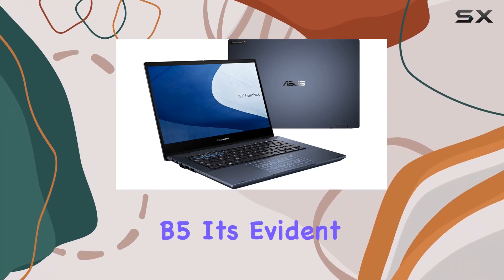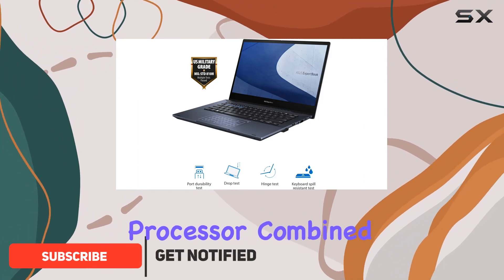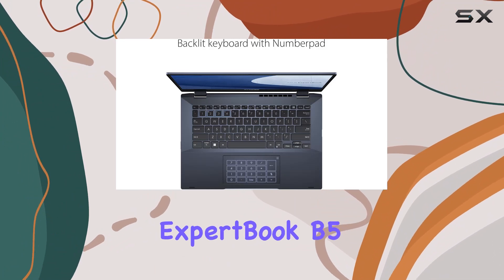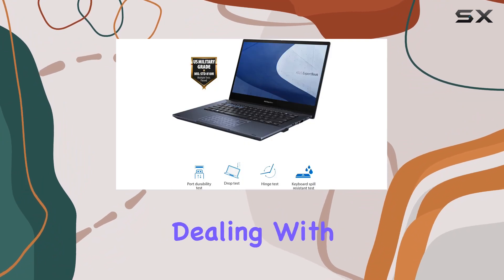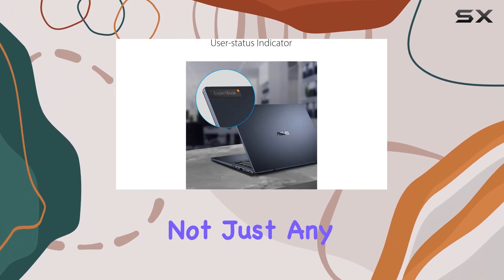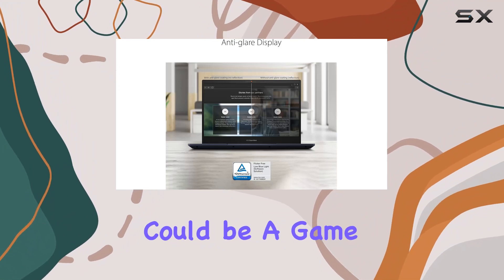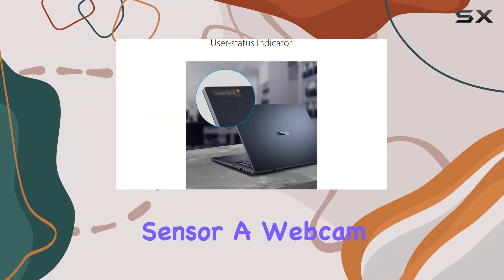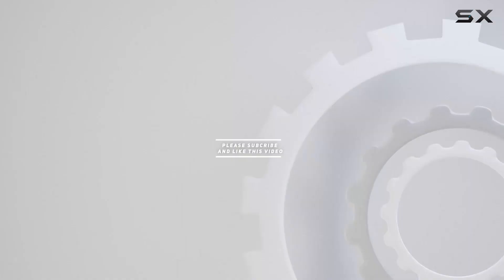ASUS ExpertBook B5: The Best Business Laptop for Power Users?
0:00 Intro
0:06 Review

Things that we mentioned in this video:
ASUS ExpertBook B5 Thin : B0B23ZXCC7